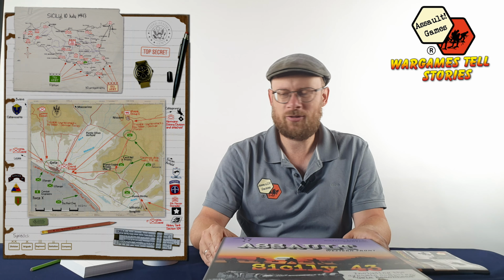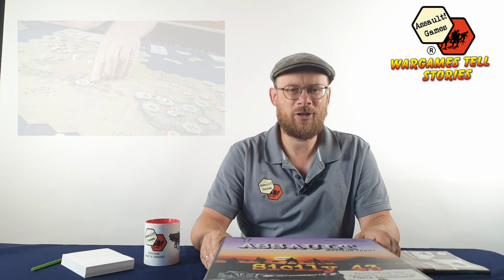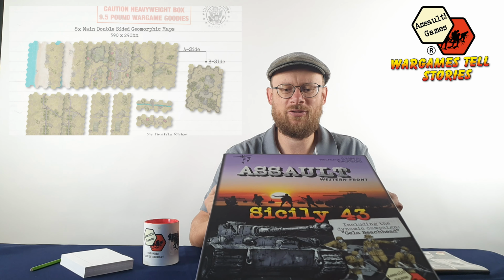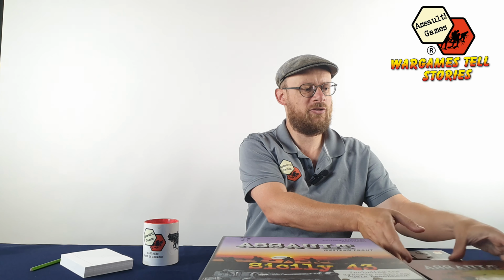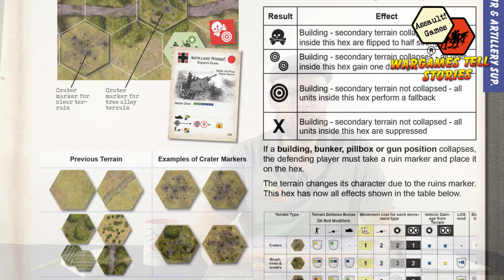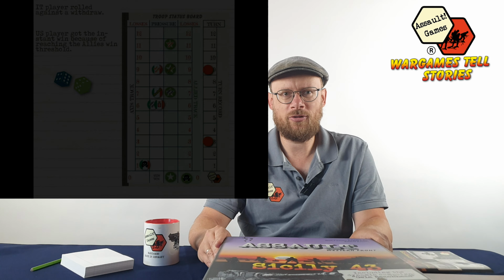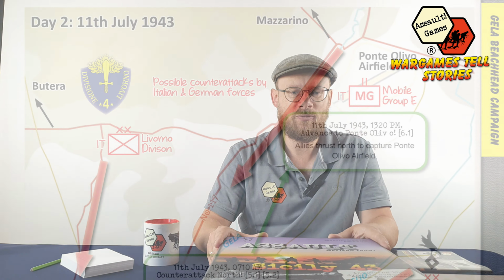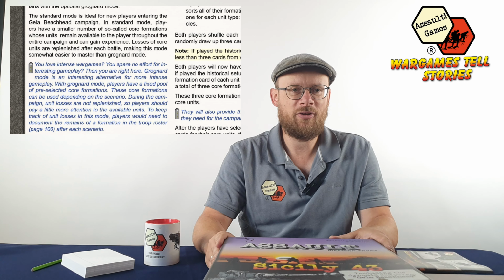Wolfgang´s personal notes on Assault Sicily 43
I got up early this Sunday morning to share a few open words about the upcoming game Assault Sicily 43. According to the motto: "Who needs a script?". - I let my thoughts flow. Learn more about our current project Sicily 43 and the differences to our Red Horizon 41.

We send endless thanks to our families and friends who support us in our projects. Without you we could not live our dream!